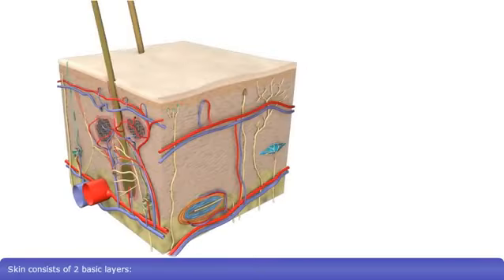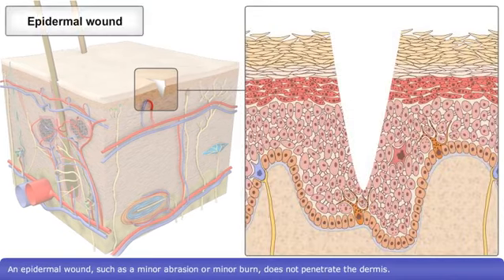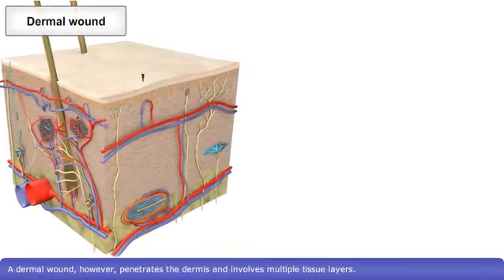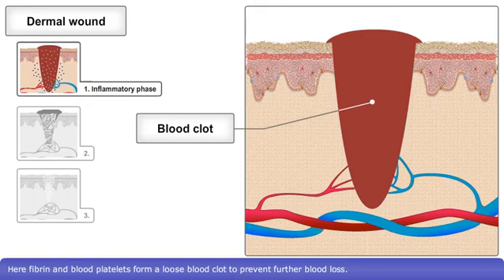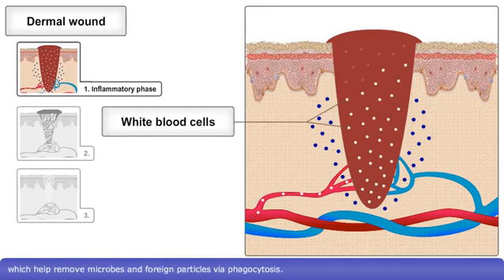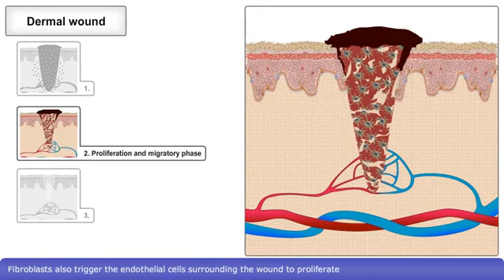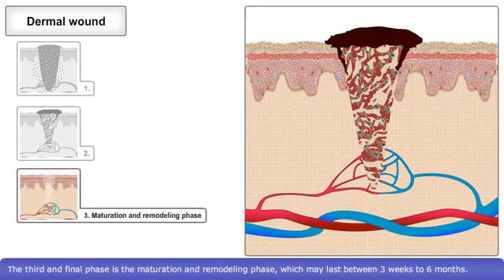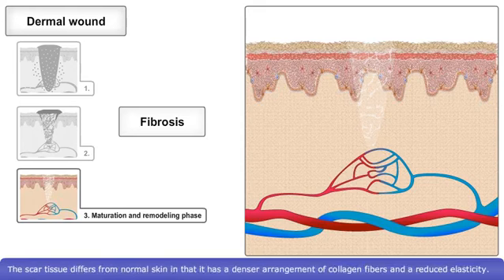Skin Wound Healing Process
Skin wound healing is a complex process that occurs in response to injury or damage to the skin. The healing process involves a series of overlapping phases that work together to repair the injured tissue and restore its function. The phases of skin wound healing include hemostasis, inflammation, proliferation, and remodeling.

01:06 Hemostasis and Inflammatory Phase
The first phase of skin wound healing is hemostasis, which involves the formation of a blood clot to stop bleeding. Platelets in the blood aggregate at the site of injury and release clotting factors that trigger the formation of a fibrin clot. This clot helps to seal the wound and prevent further blood loss.

The second phase of skin wound healing is inflammation, which involves the recruitment of immune cells to the site of injury. Immune cells, such as neutrophils and macrophages, release cytokines and growth factors that promote the recruitment of additional immune cells and stimulate the proliferation of new cells.

01:41 Proliferation and Migratory Phase
The third phase of skin wound healing is proliferation, which involves the formation of new tissue to replace the damaged tissue. Fibroblasts, which are cells that produce collagen, migrate to the site of injury and begin to synthesize new collagen to form a scar. Endothelial cells also begin to proliferate and form new blood vessels, which supply nutrients and oxygen to the healing tissue.

02:17 Maturation and Remodeling Phase
The final phase of skin wound healing is remodeling, which involves the maturation and organization of the scar tissue. The scar tissue undergoes a process of remodeling, in which the collagen fibers are reorganized and cross-linked to increase their strength and flexibility. The remodeling phase can take several months to complete, and the resulting scar may be less functional and less aesthetically pleasing than the original tissue.

Factors that can affect the skin wound healing process include age, nutrition, and underlying medical conditions. Older individuals may have a slower healing process due to decreased collagen production and decreased immune function. Poor nutrition, especially protein deficiency, can also impair the healing process. Underlying medical conditions, such as diabetes or autoimmune disorders, can also affect the healing process by impairing immune function and increasing the risk of infection.

In summary, skin wound healing is a complex process that involves a series of overlapping phases. The process is essential for the repair and restoration of damaged skin tissue. Understanding the mechanisms of skin wound healing is important for developing new treatments to enhance the healing process and improve outcomes for patients with acute or chronic wounds.